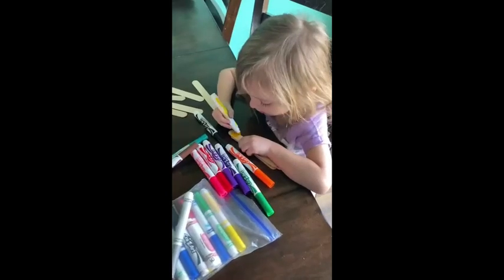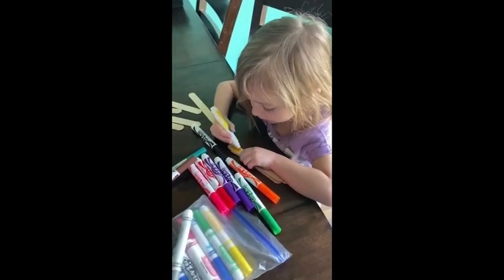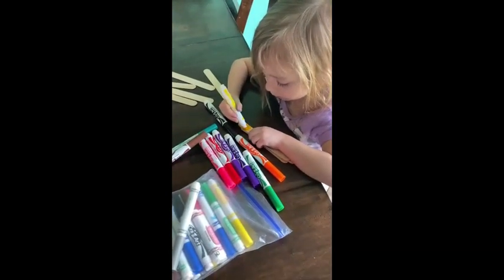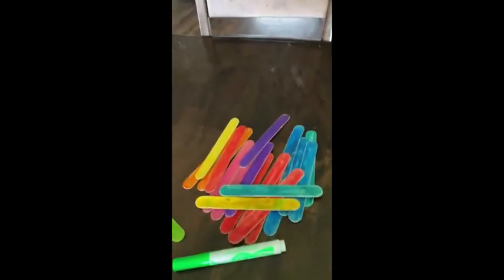Tip Tuesday: Garden Markers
Using these links to purchase your gardening equipment and see is a great way to support this page.

Microgreens 1 lb bag =
Growing lights
Bone meal

**If you are looking for ideas on things to do check these videos out**